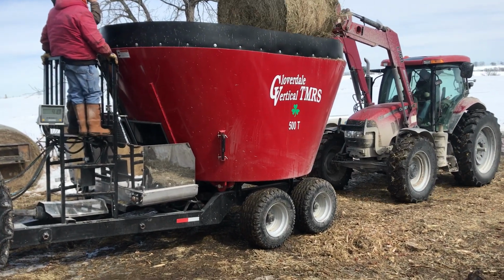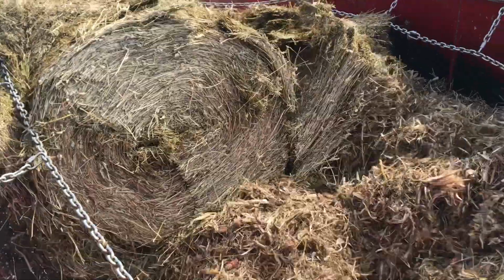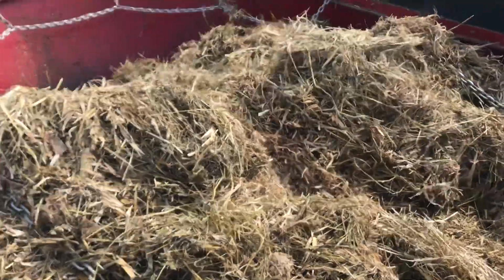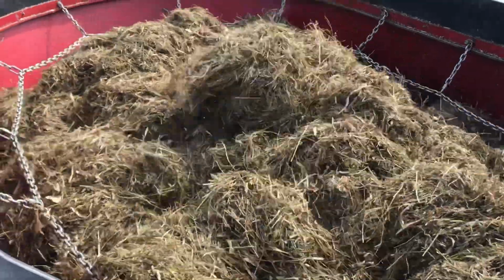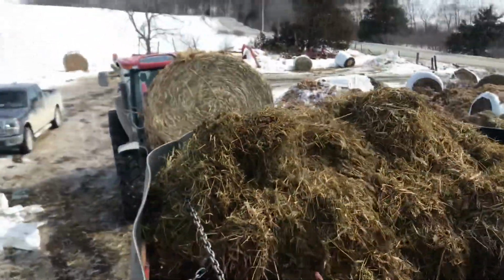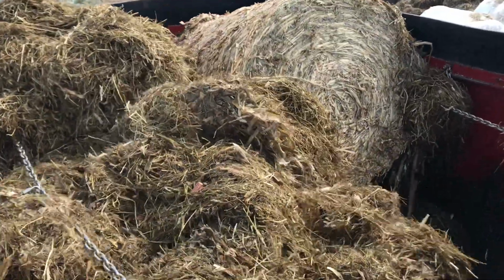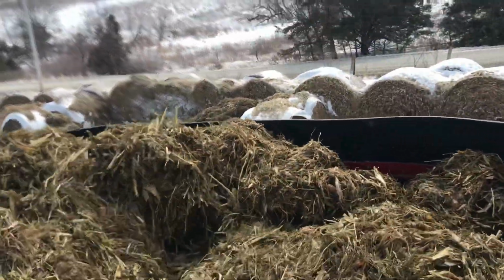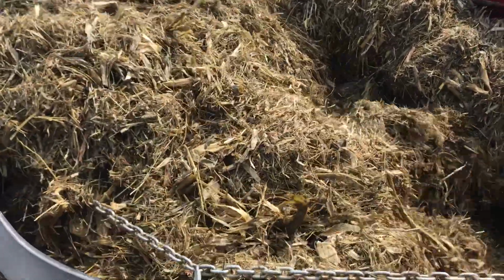Cloverdale Vertical Mixer 500 T: Wet bales processing